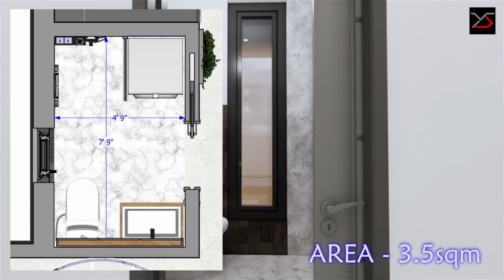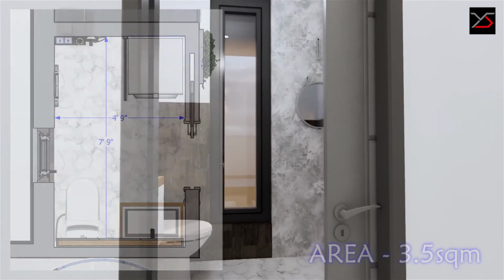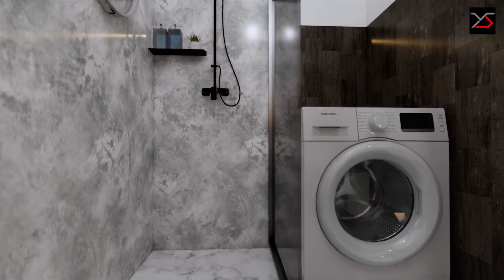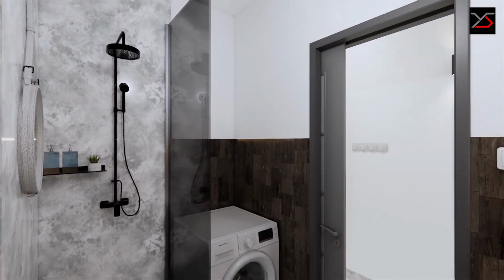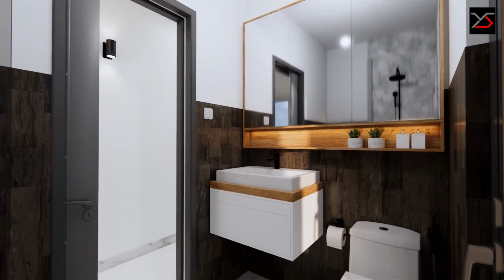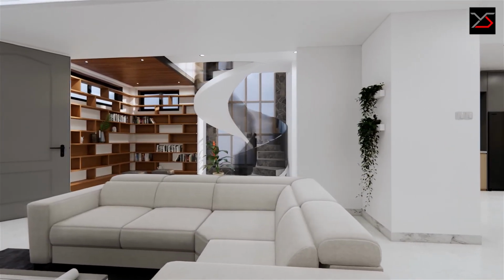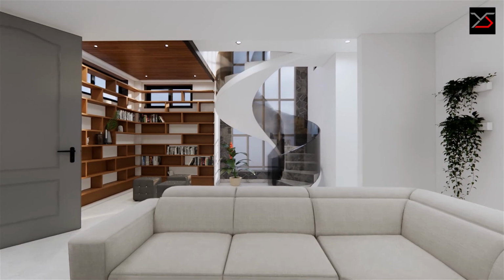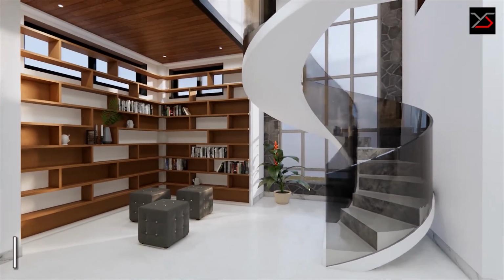Beautiful home Design with 3 Bedrooms | 8m x 11m | New free plan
Home design with,
     3 x Bedrooms, 3 x Bathrooms, Living area,
     Library area, Dinning, Pantry, Veranda and 2 x balconies

164 sqm. home design.

Timecodes:

  00:00 - intro
  00:24 - Exterior design for 8m x 16m home design
  01:03 - Interior design ideas ( ground floor )
  01:12 - Livingroom design
  01:41 - Dinning room design
  02:04 - Pantry design
  02:42 - Bathroom design
  03:24 - Simple home library idea
  03:46 - Ground floor plan
  04:38 - Upper floor
  05:27 - Master bedroom design idea
  06:36 - Bedroom design idea
  07:25 - Kids room design
  08:14 - Upper floor plan

  Architectural plan,
  3D rendering & modeling,
  Video editing,
  Photo editing,
            by,
              YS Designs